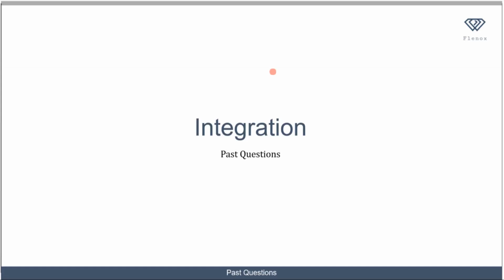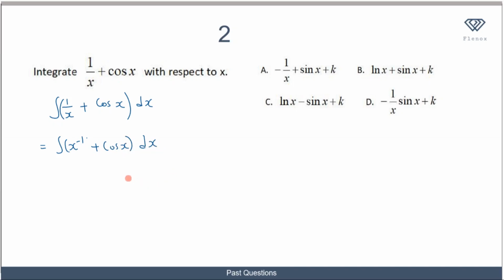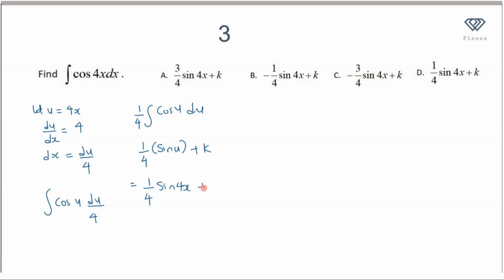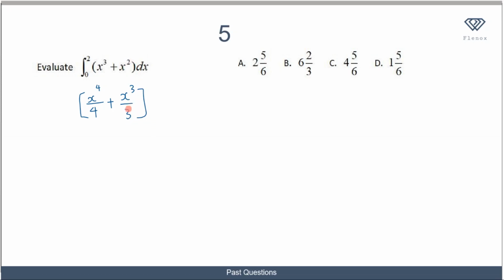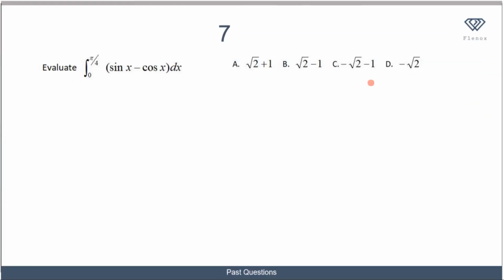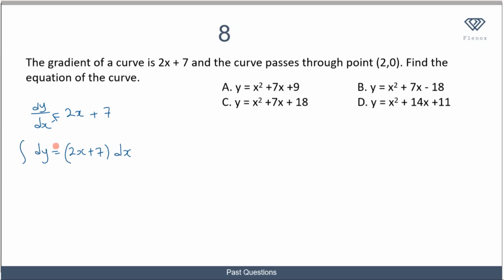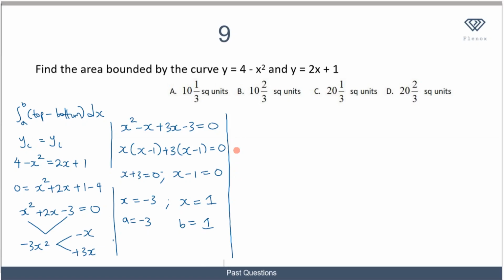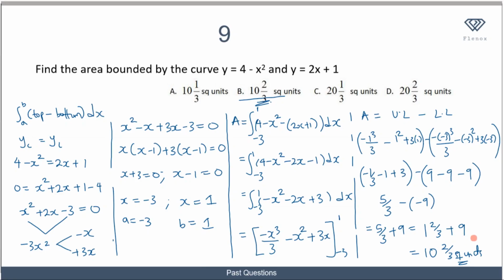7 JAMB Mathematics Past Questions on Integration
Learn about how to tackle questions that are related to the JAMB syllabus on integration